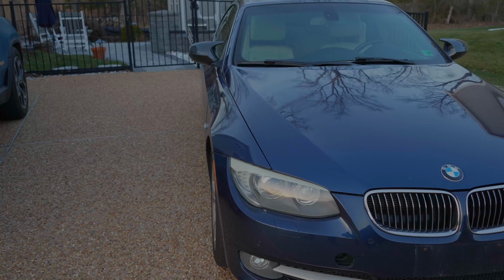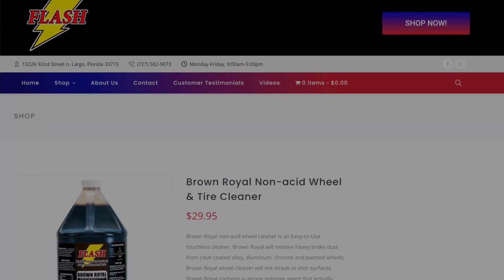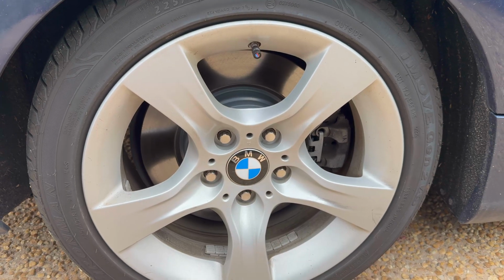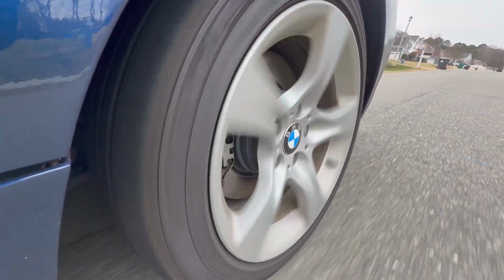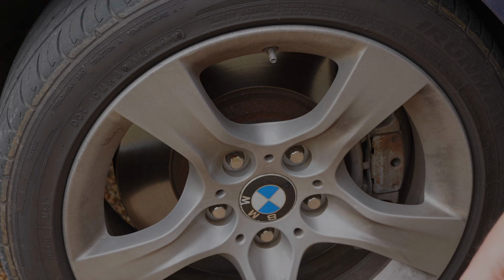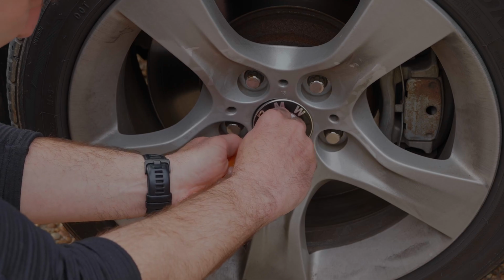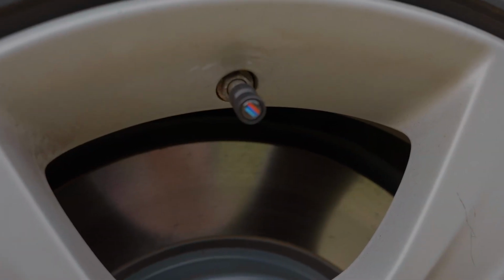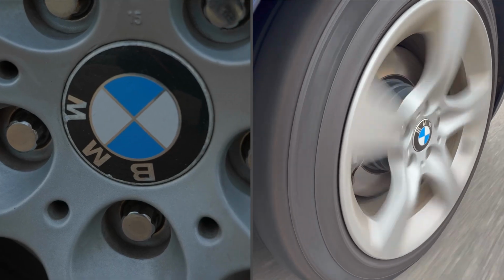A Cheap Way to Restore your BMW Wheels! 4K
A quick way and cheap way to restore your BMW wheels (or any wheels for that matter) is a proper cleaning, and some new hardware!

Floating Center Caps
Valve Stems

I added floating center caps and new valve stems, then hit the wheel with Brown Royal (THE BEST WHEEL CLEANER) - and while it's not exactly like getting new wheels, it improved them DRASTICALLY.